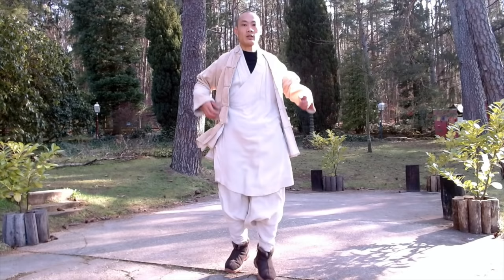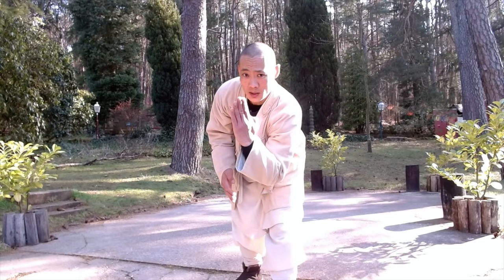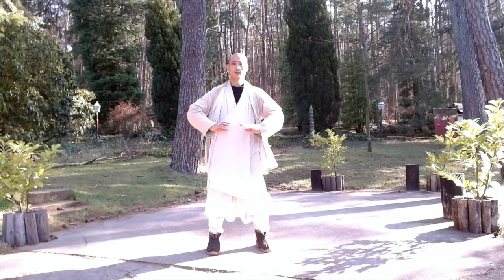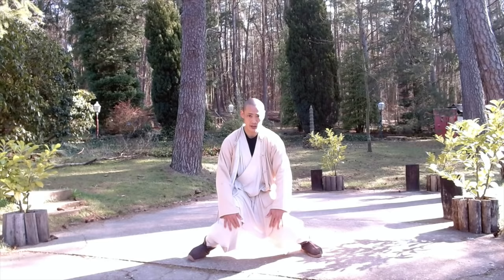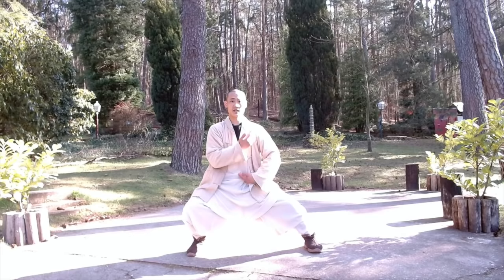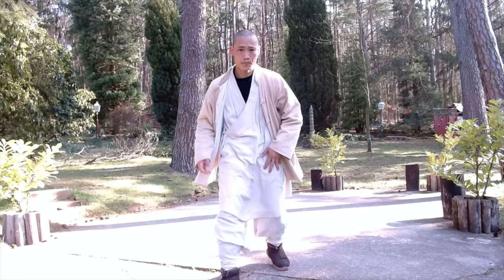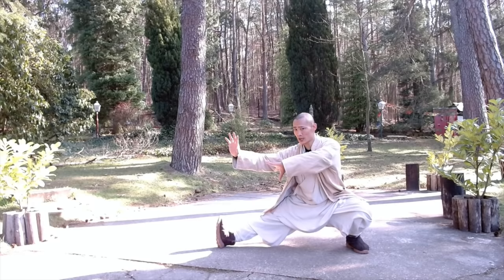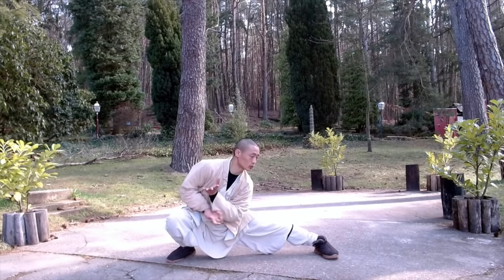🌱 6-Days Morning Practice 🌱 Day 5: Timing and Rhythm (60 Min)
Day 5 of the 🌱 6-Days Morning Practice 🌱 with Shi Heng Yi. This is the full 60 minute recording that took place on 26. March 2021 from the Shaolin Temple Europe. Please feel free to watch the video in case you didn't had the opportunity to participate in the session.

If you like to receive an invitation to the next live sessions, please sign-up for the Newsletter at
💮 and also get access to all content. No Costs. All for free.

Shi Heng Yi belongs to the 35th Generation of Shaolin Masters and is the headmaster of the Shaolin Temple Europe 歐洲少林寺 located in Germany.

❗️❗️❗️1 Minute to support us ❗️❗️❗️
If you like what we're doing or are enjoying our published videos and content, please give us a rating on our Facebook-Site and write a review or rate us on the Google-Site. All your support is greatly appreciated 🙏 Write review here ➡️

There's a final point for all of these practices:

Increase your life quality: Get less sick, Regenerate faster, Improve your vitality, Increase your health! Better sleep, less anxiety, more joy!

Enjoy your training!